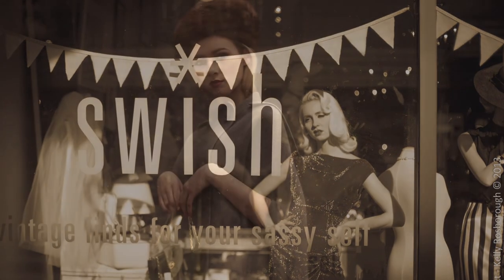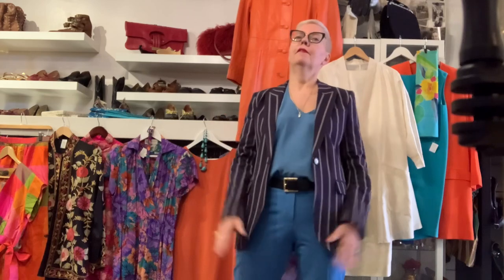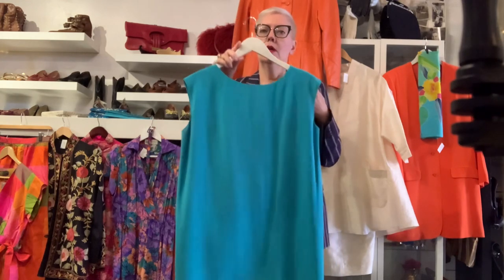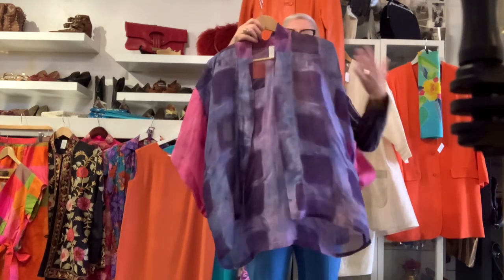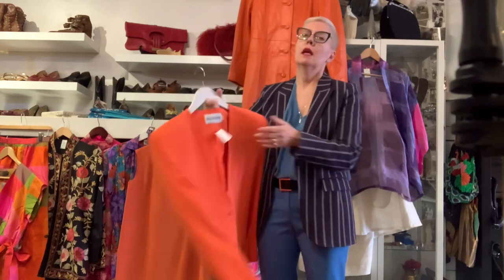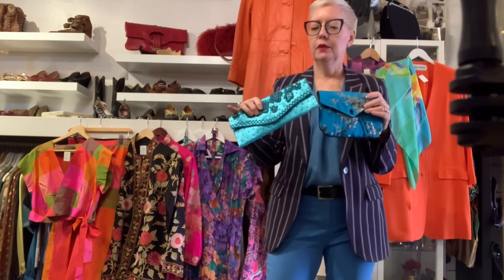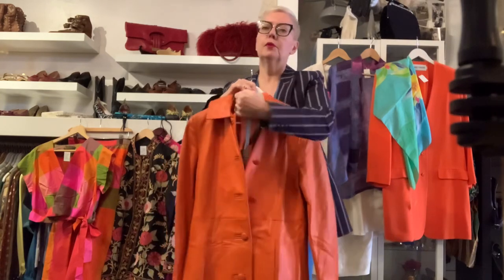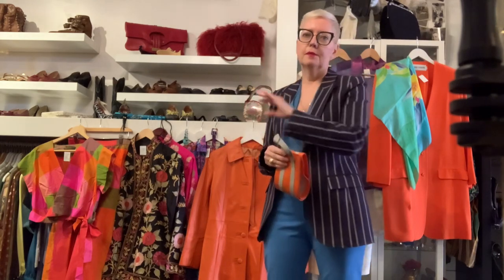Saturday Favourites | Vintage Dresses | Silks and Colour